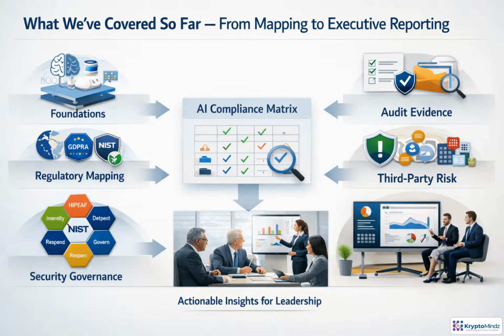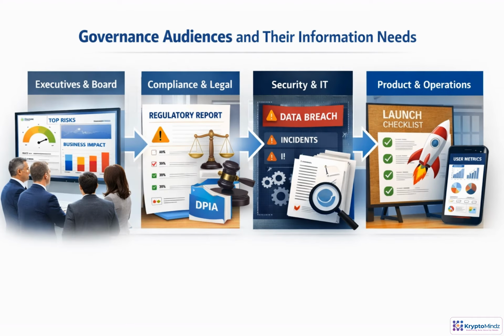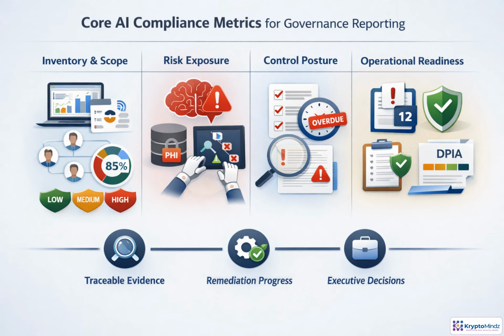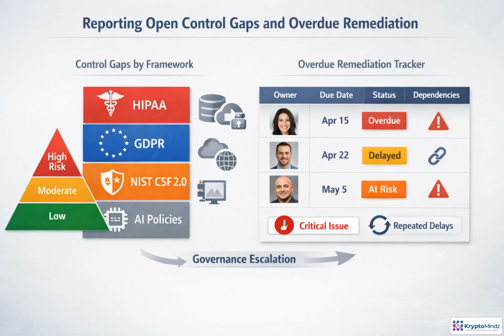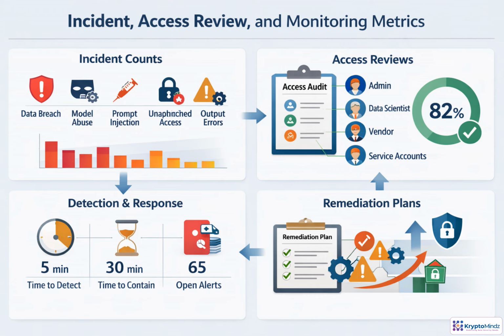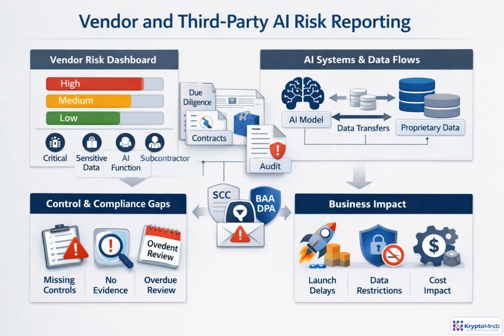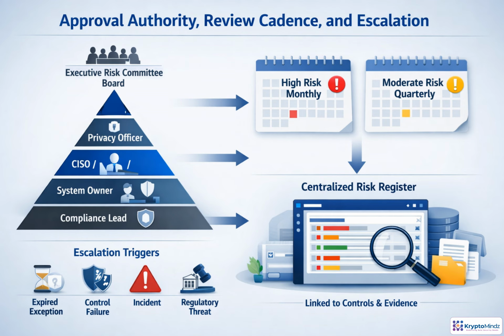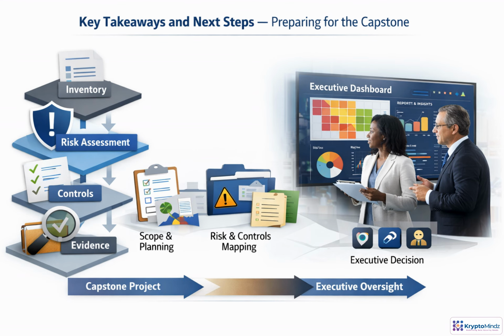AI Governance Reporting: Turn Compliance Data Into Decisions | Module 5.4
AI compliance work creates value when leaders can understand evidence, evaluate exposure, and act with confidence. This module explains how to turn control matrices, vendor findings, risk registers, incidents, DPIAs, and remediation data into executive dashboards and decision-ready AI governance reporting.

You’ll learn how to move from documentation to governance decisions that support funding, escalation, policy updates, risk acceptance, accountability, and remediation priorities.

Key takeaways include:
- How to build AI governance reports from one trusted source of truth
- How to tailor reporting for executives, legal, compliance, security, engineering, product, and operations
- Why traceability matters across systems, controls, risks, obligations, owners, and evidence
- Which AI governance metrics leaders need: inventory completeness, high-risk systems, control posture, vendor exposure, DPIA progress, incidents, and remediation status
- How to design dashboards that show whether exposure is rising, stable, decreasing, or unresolved
- How reporting supports governance forums, accountability, and executive action

Course progression: This lesson typically fits after foundational modules on AI inventories, data flows, risk taxonomy, regulatory mapping, NIST AI governance controls, evidence collection, and vendor risk management. Expect a focused 10–15 minute learning segment, followed by practical dashboard and reporting design exercises.